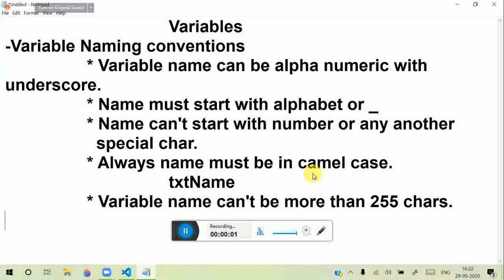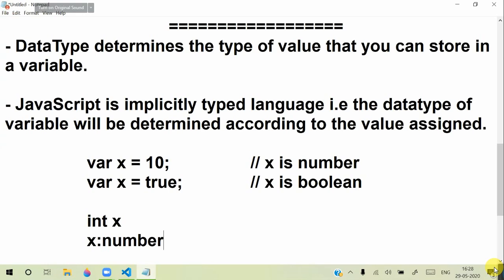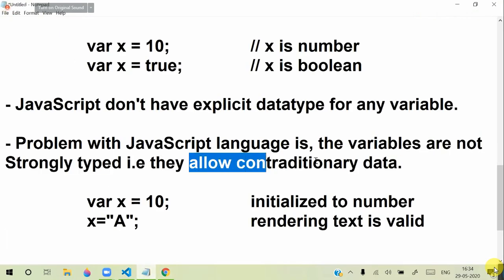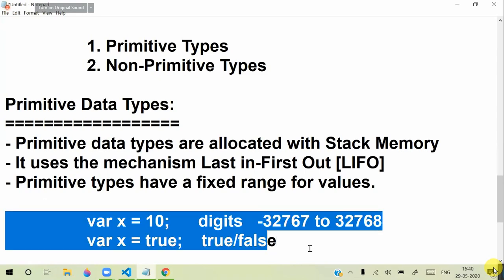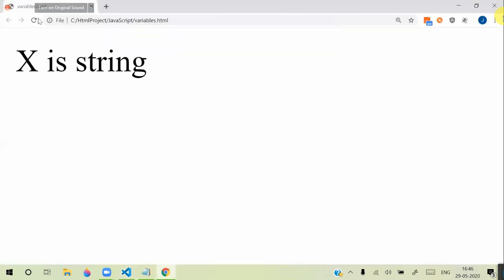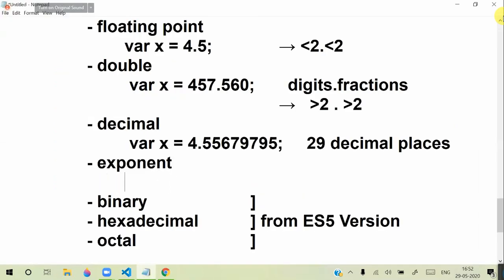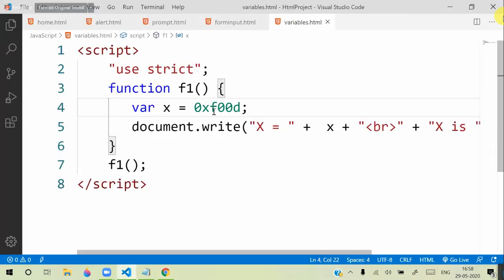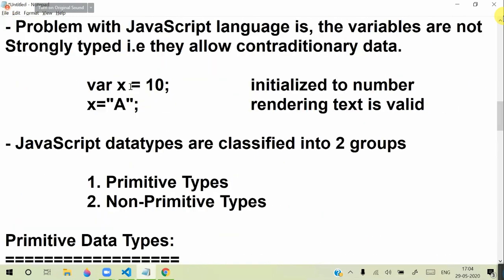JavaScript Class Video_09